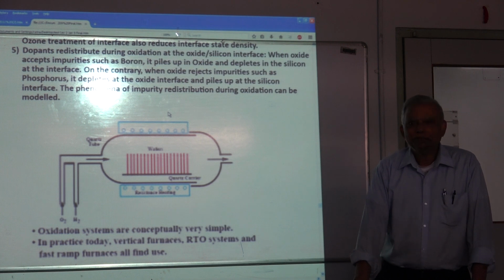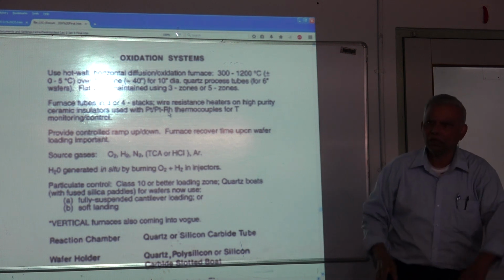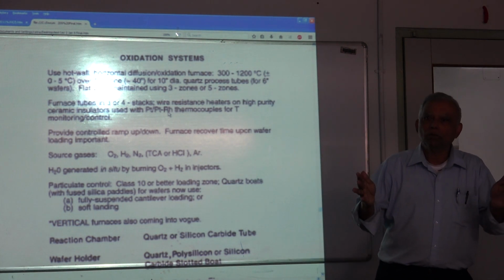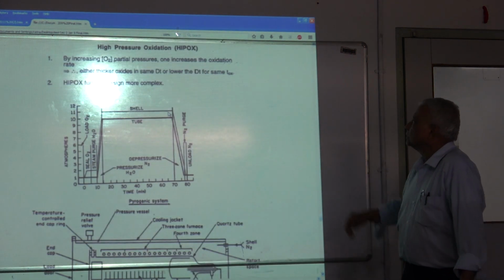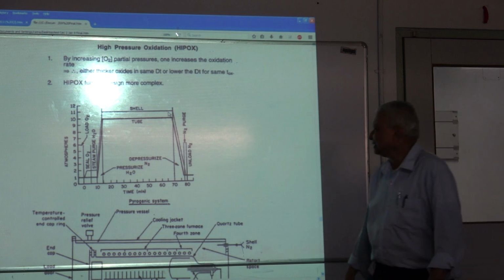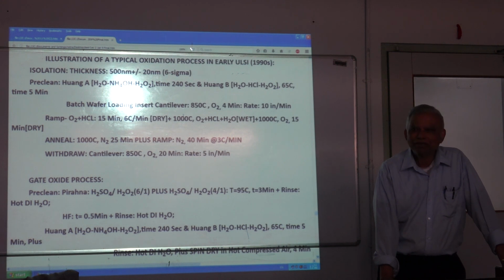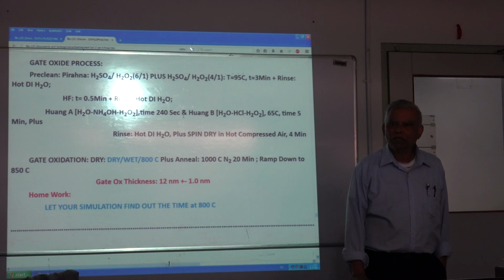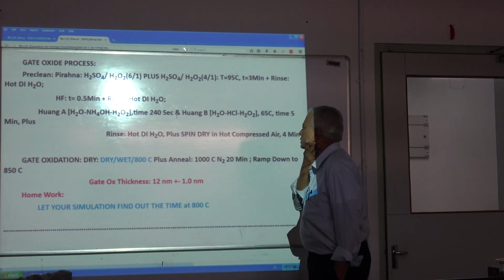Lecture 005 | Thermal Oxidation Equipment, Gas Sequencing, and Wafer Cleanliness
Describes oxidation furnaces, wafer loading, temperature control, oxygen–hydrogen–nitrogen sequencing, steam generation, chlorine additives, and particulate control. The session connects equipment cleanliness, process timing, oxide thickness, throughput, and dopant redistribution during high-temperature processing.